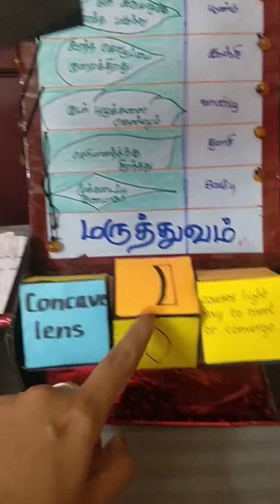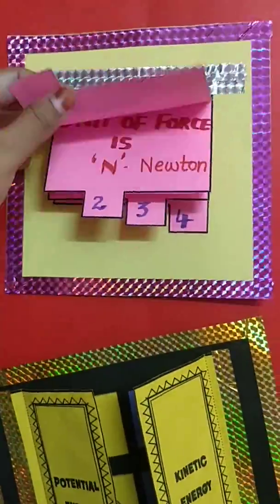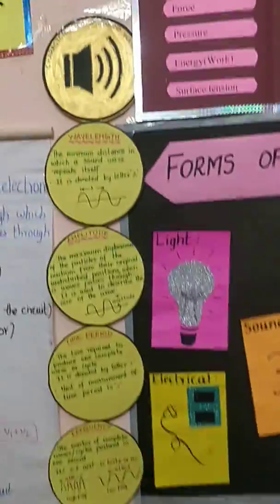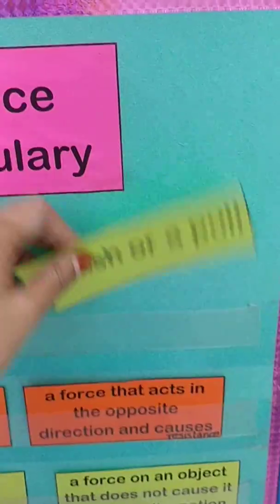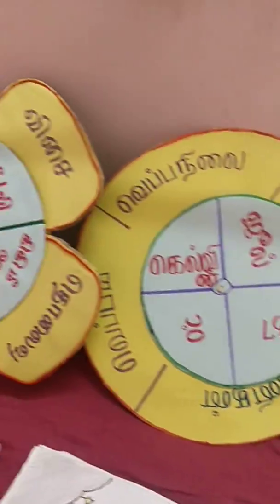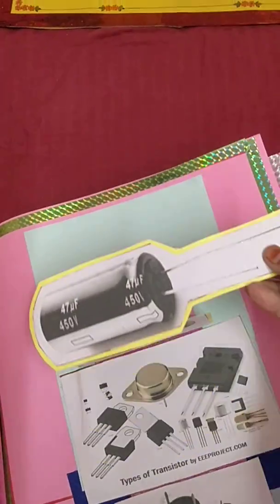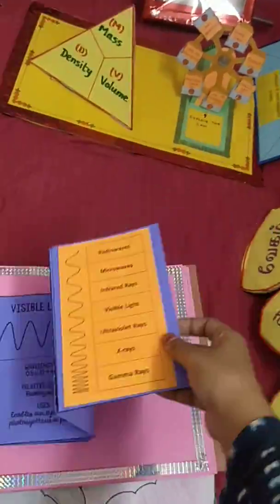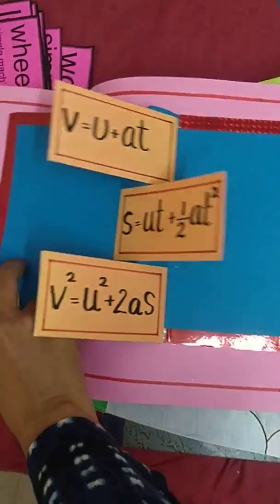B.Ed(Physical Science) Teaching Aids|| Working Model, Non-Working Model,Rotating Charts,Flow Charts.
B.Ed(Physical Science) Teaching Aids|| Working Model, Non-Working Model,Rotating Charts,Flow Charts, Matching Boards, Albums, Interactive charts.